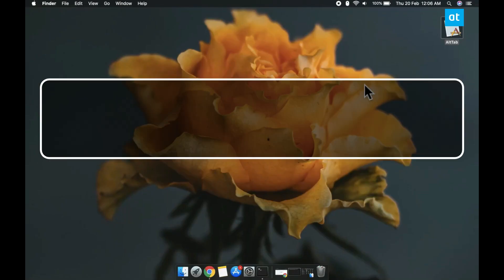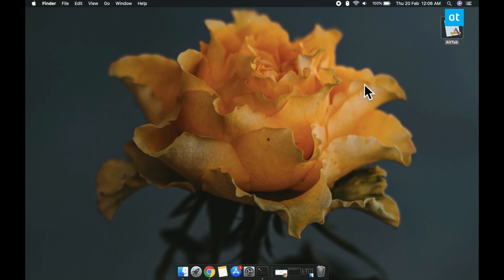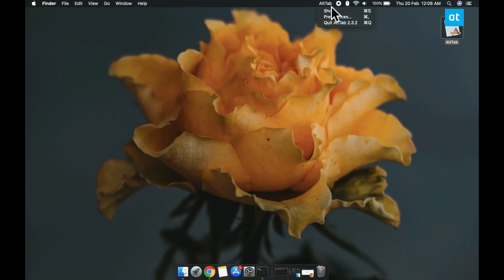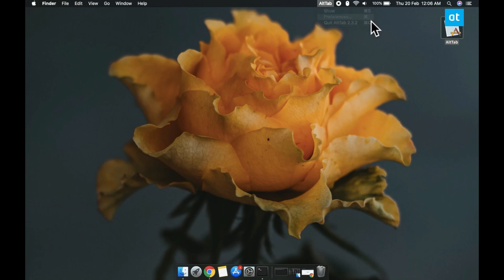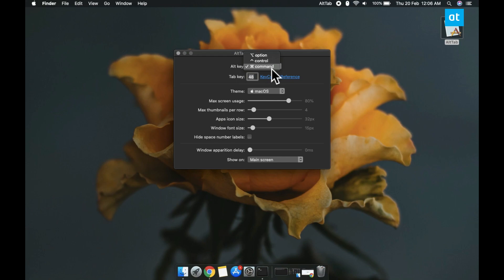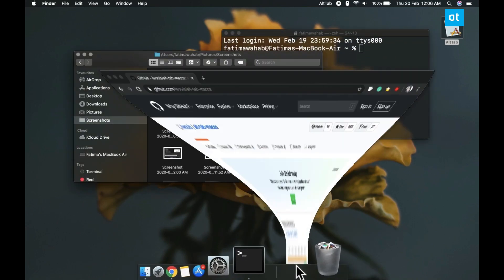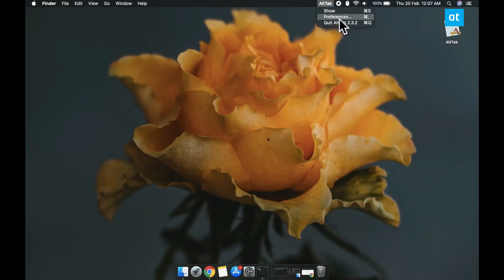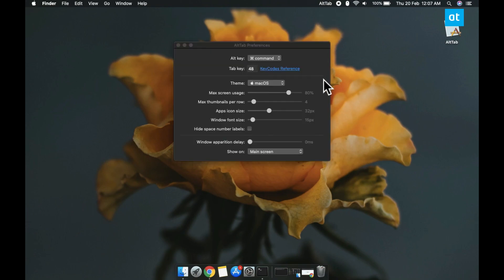How to use Command + Tab to switch to app windows on macOS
macOS has an app switcher that you can activate with the Command+Tab keyboard shortcut. This app switcher isn’t the most intuitive to use. It seems to only let you select an app as its primary function